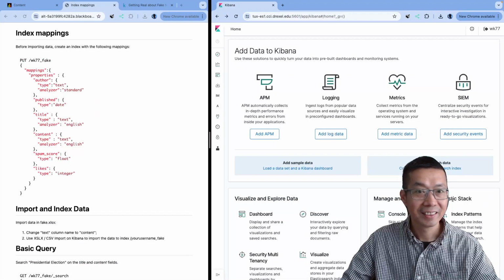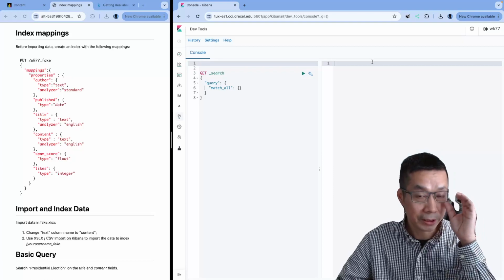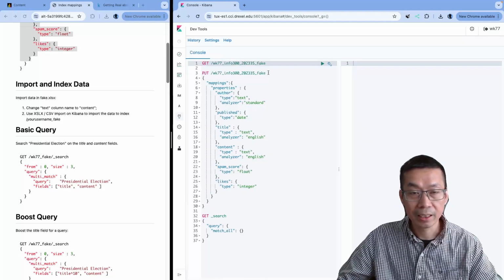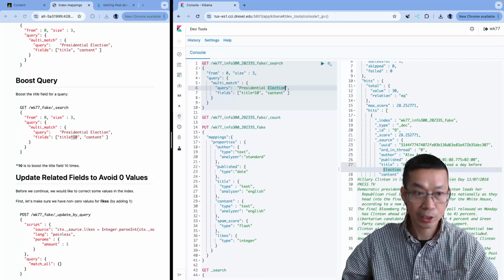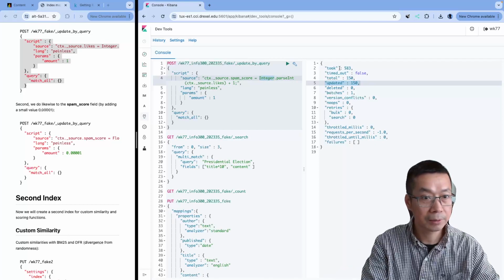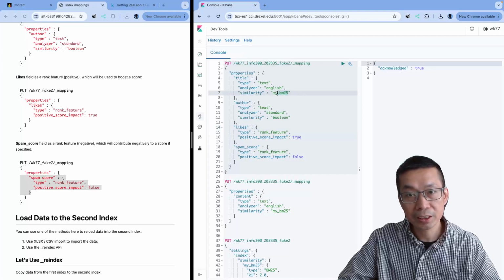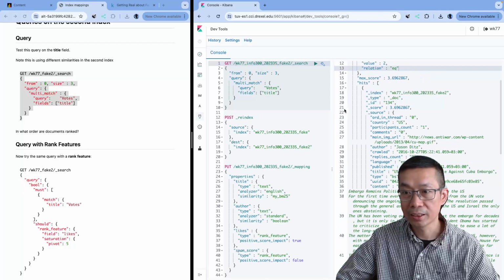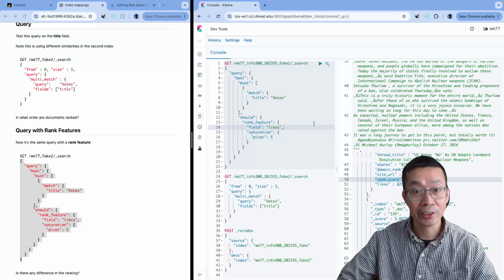Elastic Rank Feature: Exercise on Search Ranking (Scoring) w/ Social Impact Factors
The gist of the tutorial is to incorporate data signals such as "likes" and "spam_score" to re-rank web pages/new reports. Ideally, we should boost those highly liked and reduce potential "spams" (fake news).